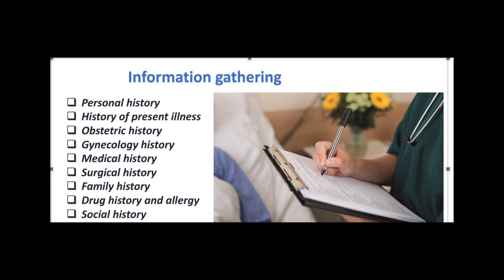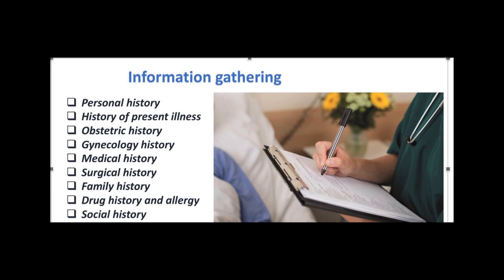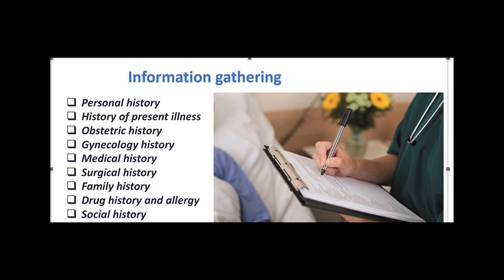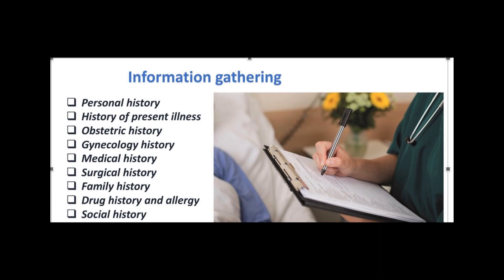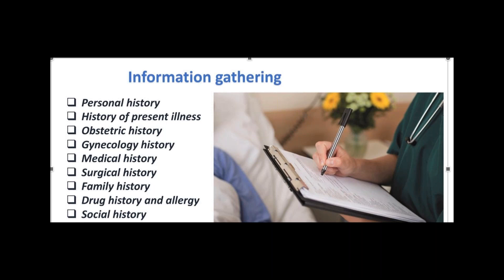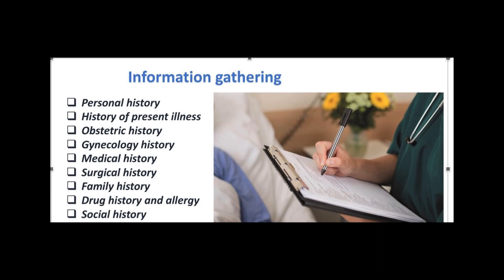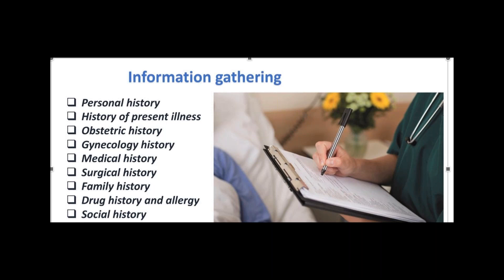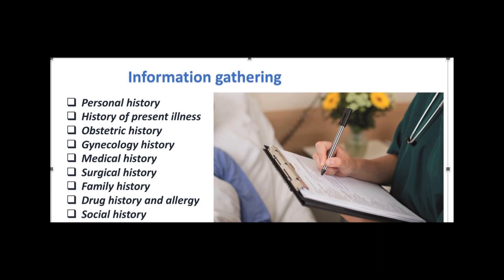history taking (urogyne)